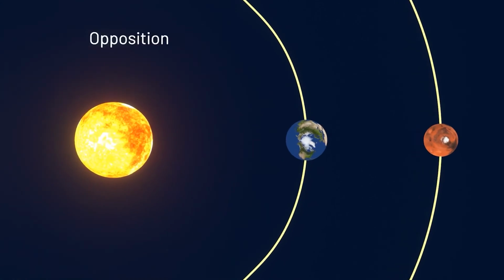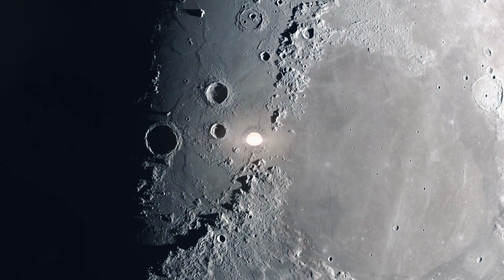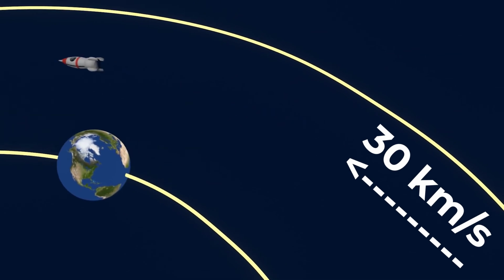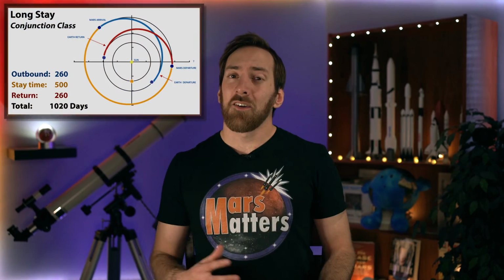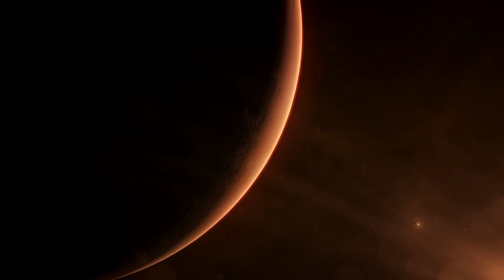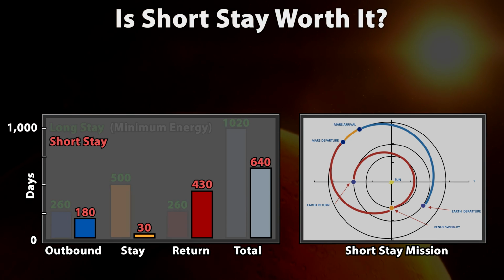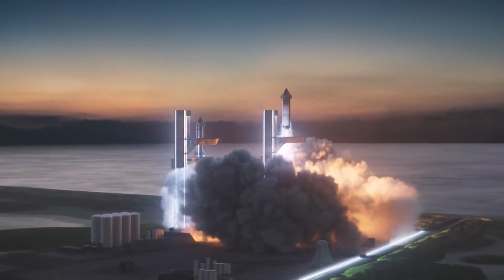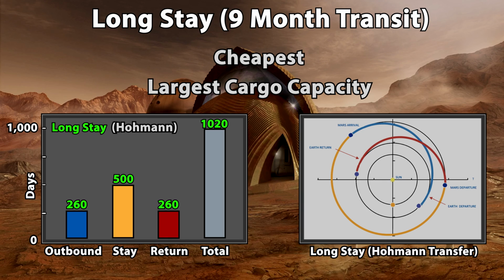Mission To Mars: Short Stay VS Long Stay (Opposition VS Conjunction)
Mars mission planning can be complex; should you take the short stay mission to Mars with long transits? Or the long stay mission to Mars with short transits? When is a launch window to Mars? Should a Hohmann Transfer be used?

This video compares Opposition Class (short stay) and Conjunction Class (long stay) missions to Mars in terms of transit length and Mars surface stay times, and discusses their usefulness for both cargo and crew missions.

This video only covers 1/3rd of a Mission to Mars, the "Mission Planning", but for the full video that also looks at Aerobraking and Delta-v during Starship's journey to Mars, click the link below:

▬ Timestamps (Chapters)  ▬▬▬▬▬▬▬▬▬

00:00 - Getting to Mars (The Basics)
01:54 - Long Stay vs Short Stay
04:22 - Long Stay (6 Month Transit)

▬ Credit: Images & Videos ▬▬▬▬▬▬▬▬▬

SpaceX - Starship Update
C-Bass Productions - Starship Launch and Catch Animation
Spanning Tree - When to Launch a Mars Mission
TijnM - Mission to Mars (Animation)
Alexander Svan - Starship Atmospheric Reentry
NASA Jet Propulsion Laboratory - Perseverance Rover Mars Landing
CaptainGranit - Dance of Venus Sun and Mars around Earth
James O’Donoghue / NASA imagery
Envato Elements

▬ My Research ▬▬▬▬▬▬▬▬▬▬▬▬▬▬▬▬▬

Here's a google doc containing links to the various sources I relied on for my facts & info:

▬ Music ▬▬▬▬▬▬▬▬▬▬▬▬▬▬▬▬▬

Background Music tracks from Envato Elements

▬ Studio Setup ▬▬▬▬▬▬▬▬▬▬▬▬▬▬▬▬▬

Audio - RODE Wireless GO Mic System
Video - SONY a7 III with FE 1.8/35 lens
Rockets - 3d printed from Etsy by:
"LuckeyLoot" (Starship/SuperHeavy)
"SpaceModels3D" (all of the others).